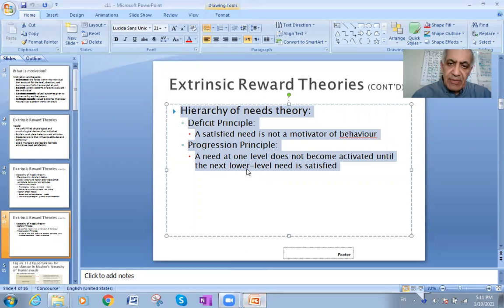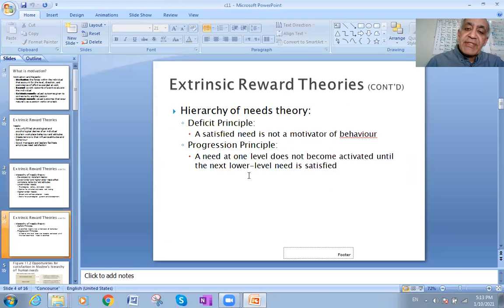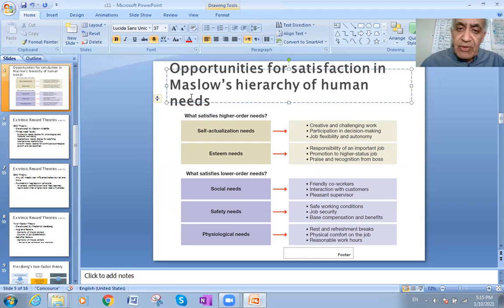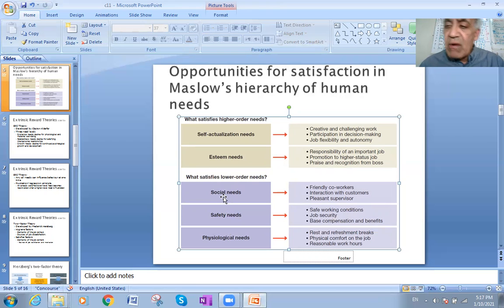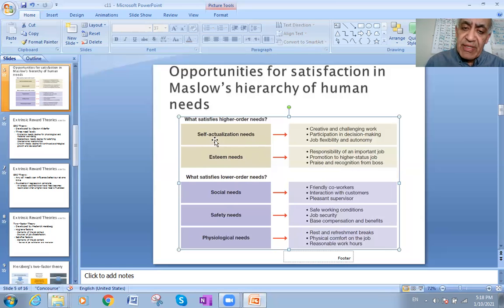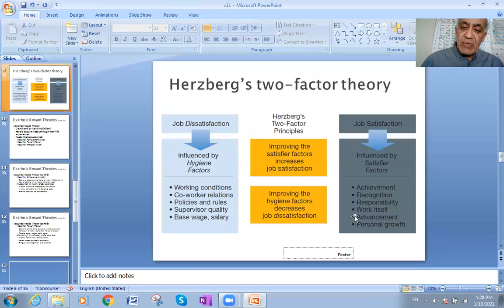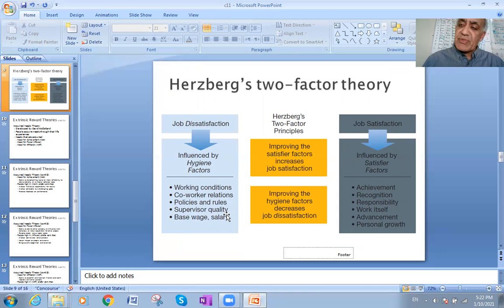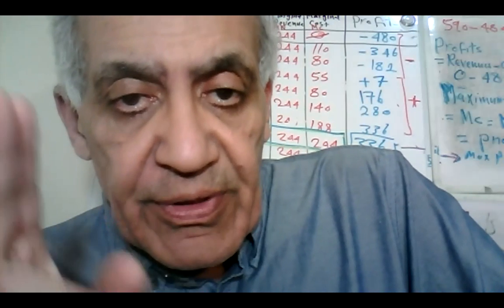Dr Osama manegement motivation theories , mazlow and herzberg